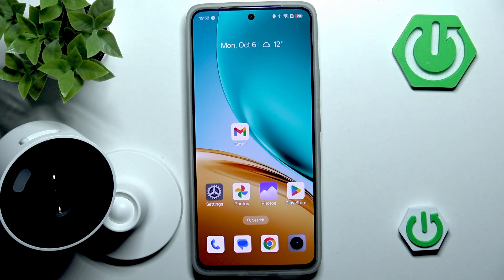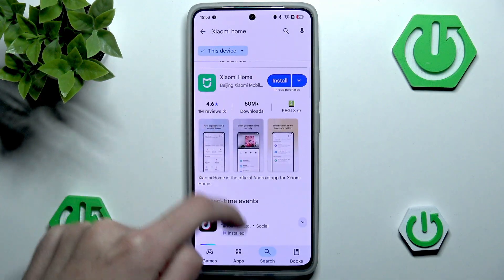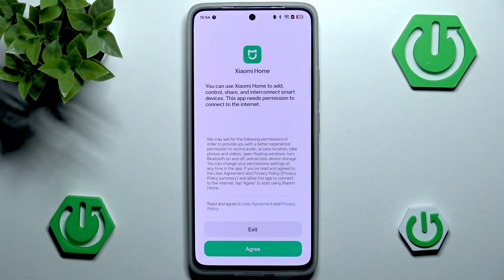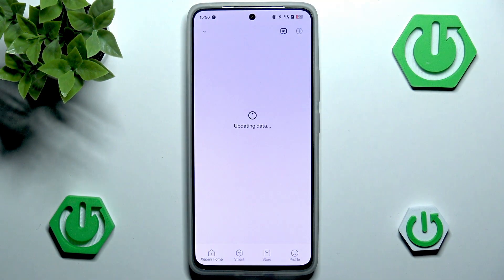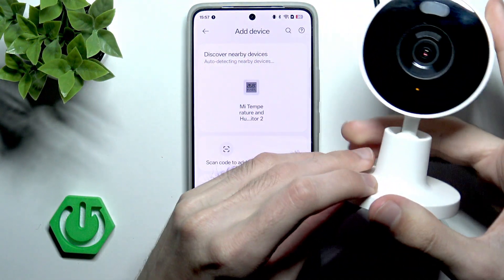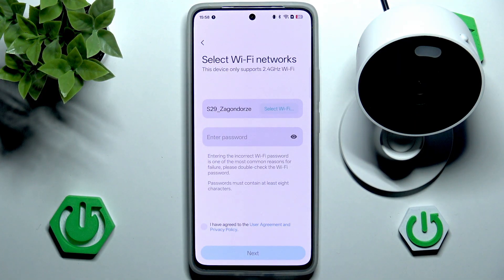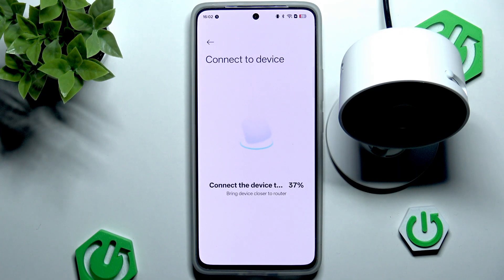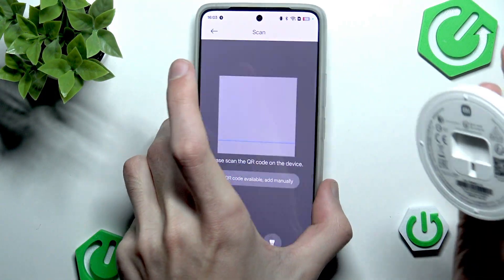XIAOMI Smart Camera C100 – First Time Setup and Installation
Setting up your XIAOMI Smart Camera C100 for the first time? In this video, we walk you through the complete initial setup process for the XIAOMI Smart Camera C100, including installing the Xiaomi Home app, connecting the camera to Wi-Fi, logging in with your Xiaomi account, and troubleshooting common issues. You’ll learn how to use any Android phone (not just Xiaomi) to get your camera up and running, how to scan the QR code, and what to do if you run into connection problems. Follow these easy steps to make sure your XIAOMI Smart Camera C100 is ready to use for home security and monitoring.

How to set up XIAOMI Smart Camera C100 for the first time?
How to connect XIAOMI Smart Camera C100 to Wi-Fi?
How to troubleshoot XIAOMI Smart Camera C100 setup issues?

0:00 Introduction and requirements
0:28 Downloading Xiaomi Home app
1:10 Logging in and permissions
2:21 Adding the camera device
3:39 Connecting camera to Wi-Fi
4:50 Scanning QR code and pairing
6:12 Troubleshooting connection problems
9:00 Restarting and resetting the camera
10:23 Finalizing setup and camera preview
11:44 Additional settings and closing